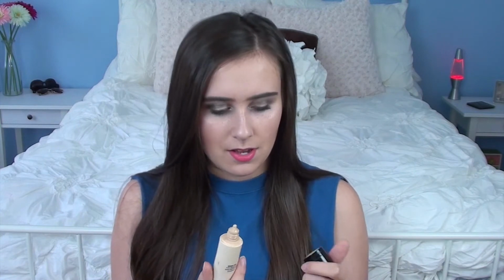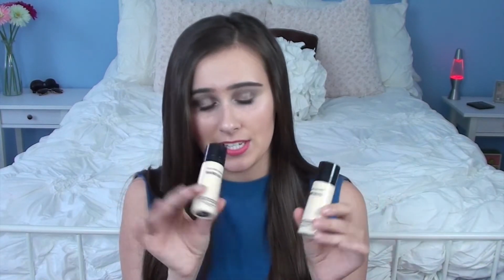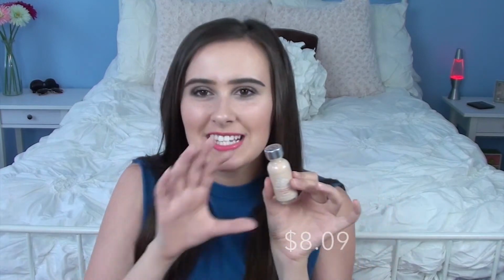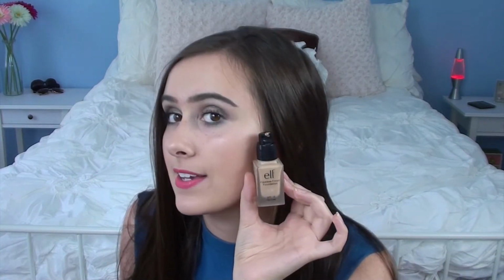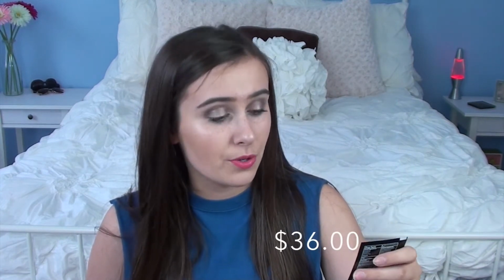Shop My Stash: My Foundation Collection!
Hi guys :) I love you guys so much! Thank you so so much for 382 subscribers :) I hope you guys all enjoyed the video! I think I am going to do eyeshadow palettes next!